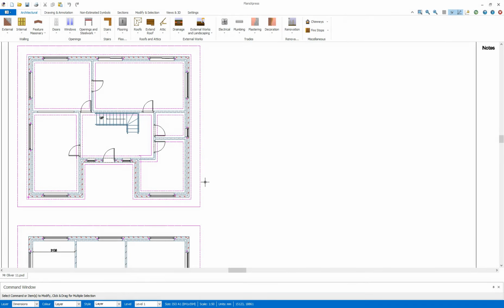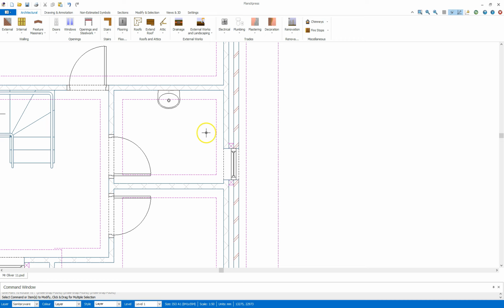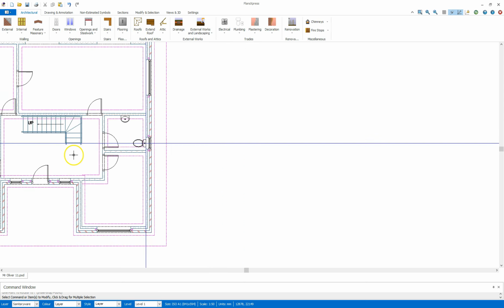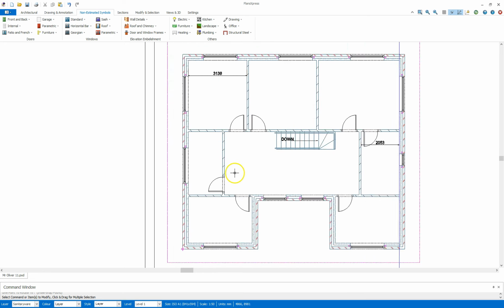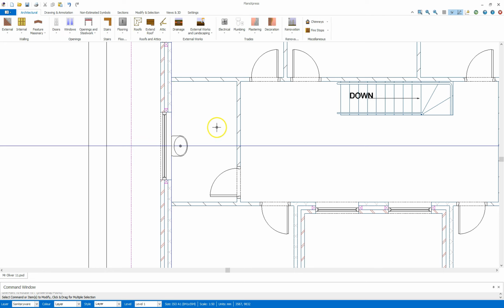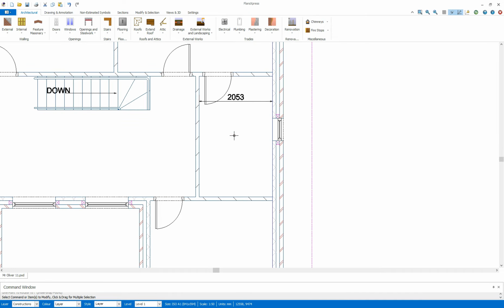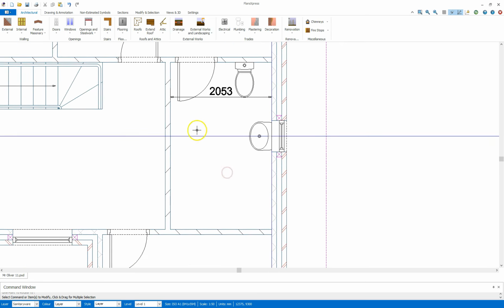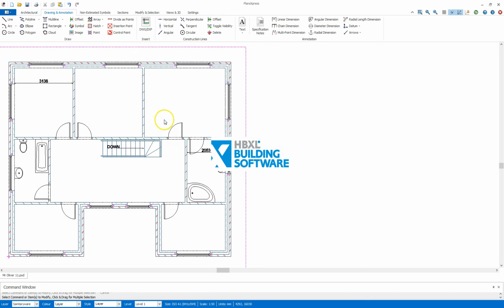PlansXpress: Getting started - Bathroom, Cloakroom & Kitchen Symbols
In this video, Tom shows you the basics of adding in bathroom, cloakroom & kitchen symbols. Questions?